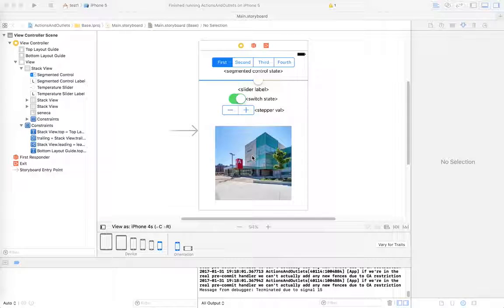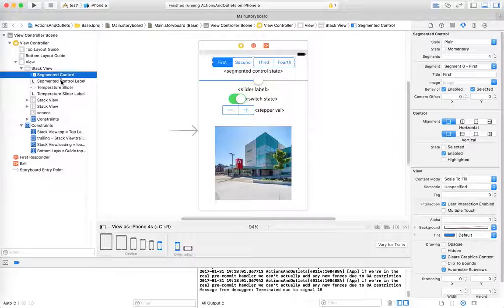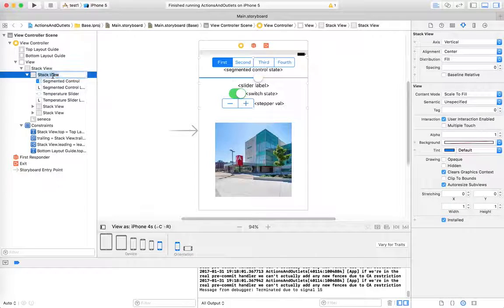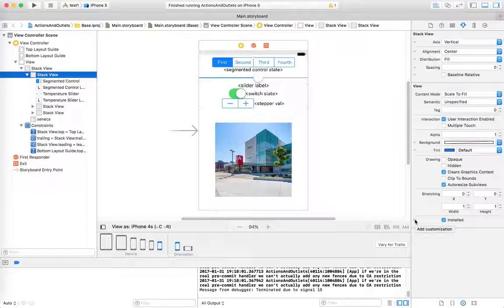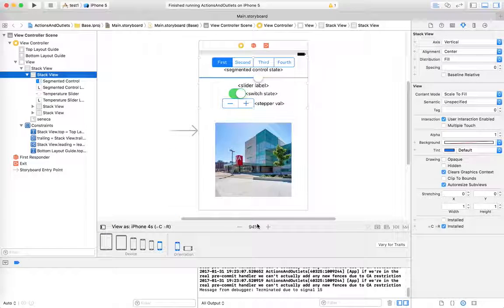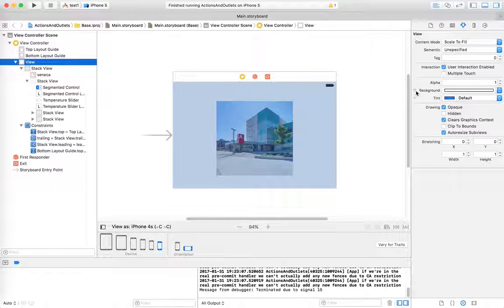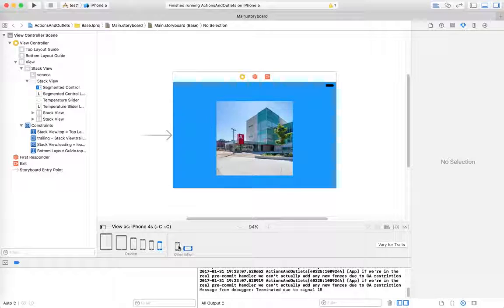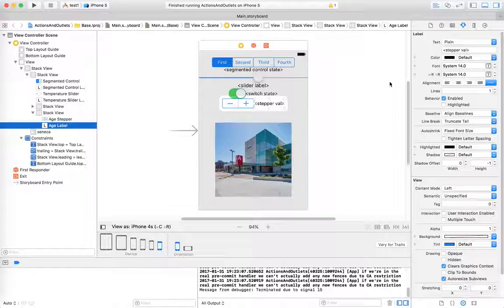Xcode Interface Builder: Hide/Show UIViews for iPhone portrait/landscape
Additional lecture content